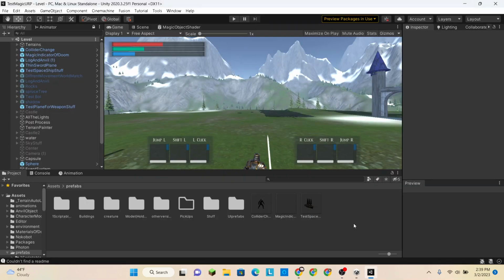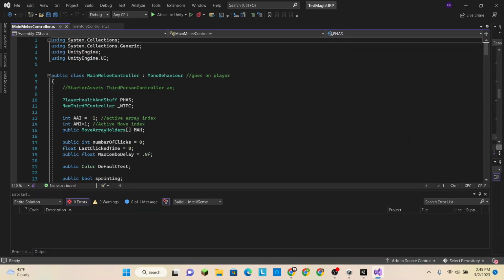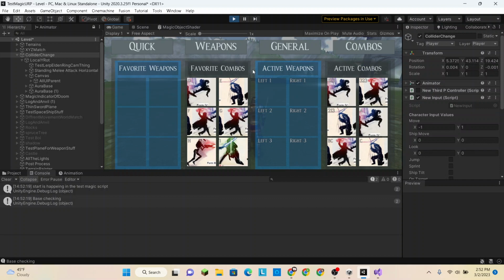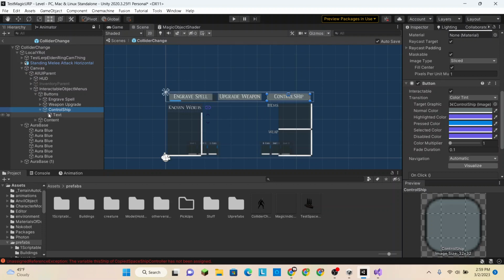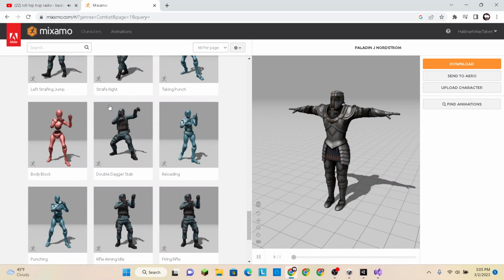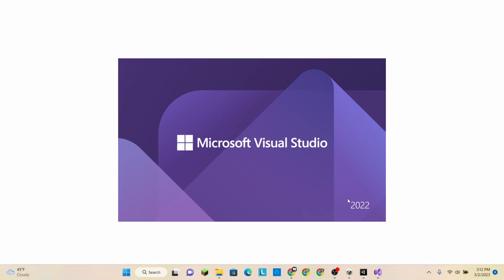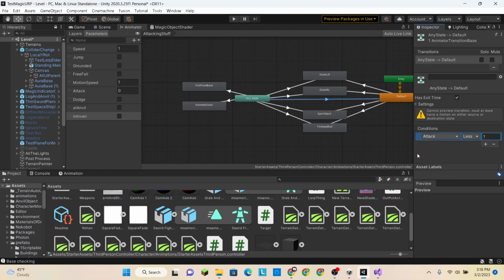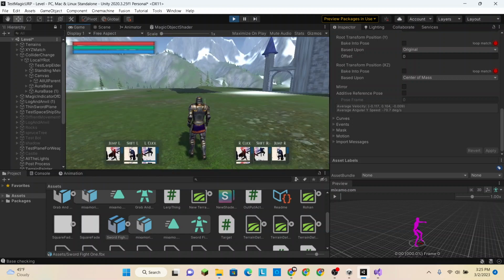I Need A nap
music @LofiGirl